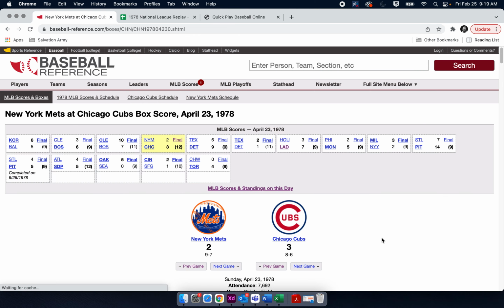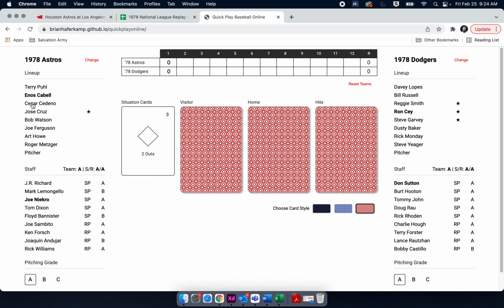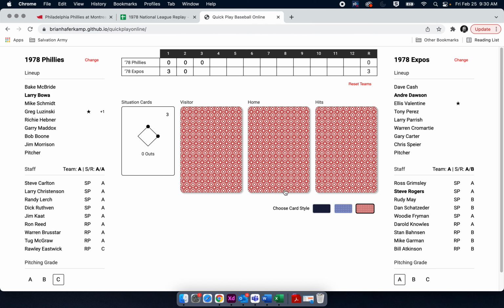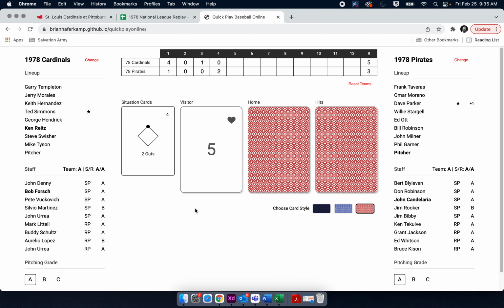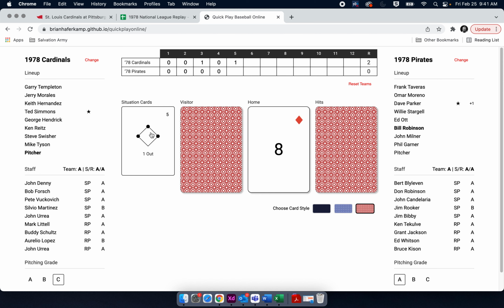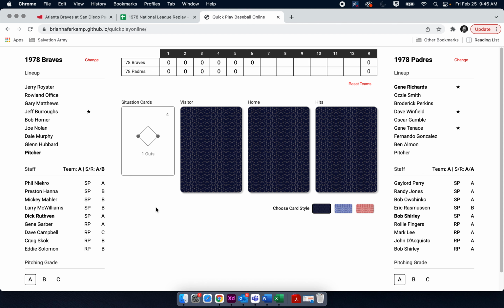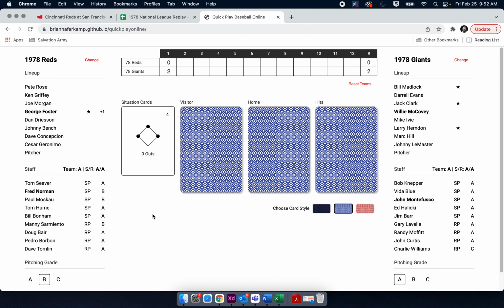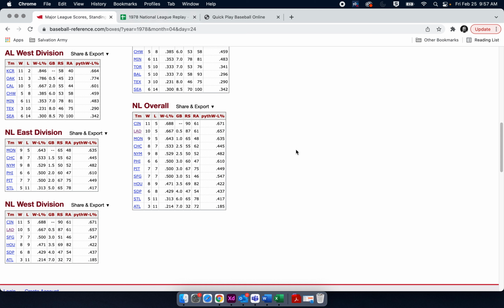Quick Play Online / 1978 NL Replay / April 23, 1978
I continue my 1978 NL replay and play out the full slate of games on April 23. Some blowouts and a few good finishes. Skip to a game by clicking the timestamps below.

Mets @ Cubs 0:39
Astros @ Dodgers 4:46
Phillies @ Expos 9:42
Cardinals @ Pirates (Gm 1) 14:40
Cardinals @ Pirates (Gm 2) 19:40
Braves @ Padres 25:22
Reds @ Giants 31:30